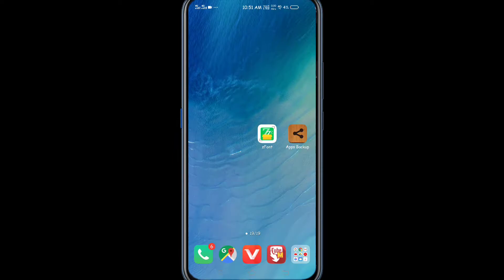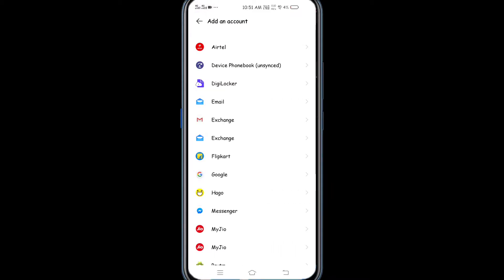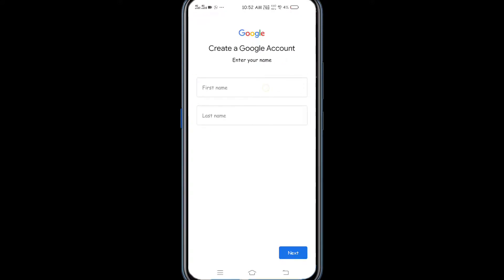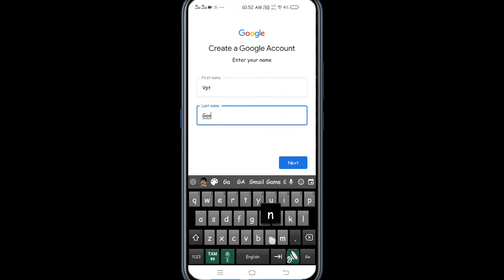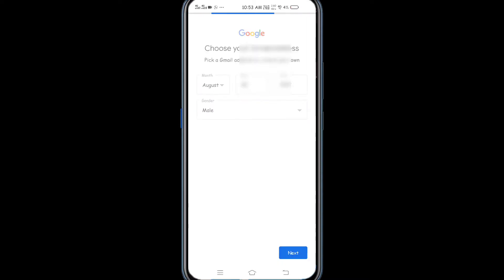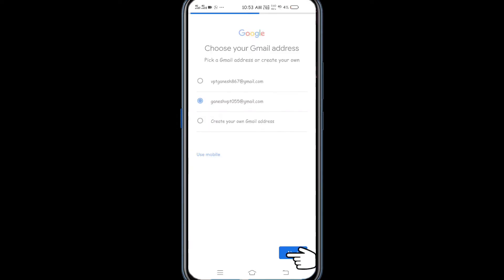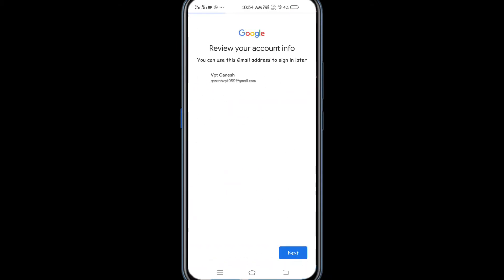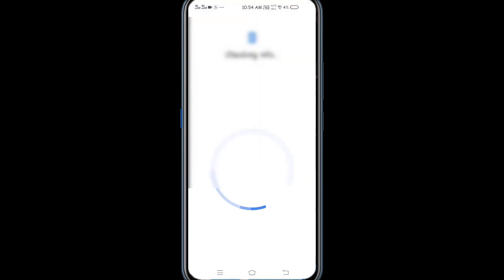How to create gmail account How to open email account | இமெயில் ஓபன் செய்வது எப்படி?1 minutes craft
நமது மொபைலில் எவ்வாறு ஜிமெயில்(gmail) அக்கவுண்ட் ஓபன் செய்வது என்பதனை பற்றிய ஒரு சிறு வீடியோ தொகுப்பு தான் இது! இமெயில் ஓபன் செய்வது எப்படி? Vpt tech